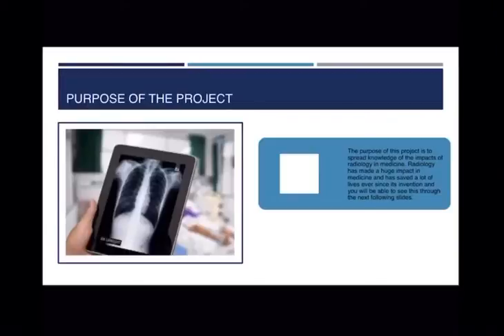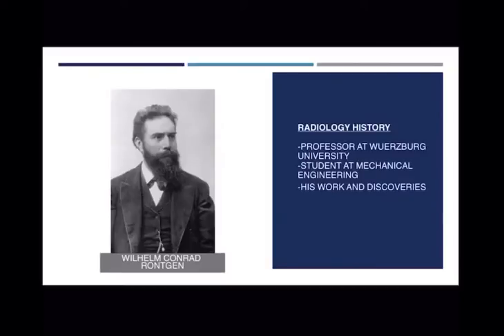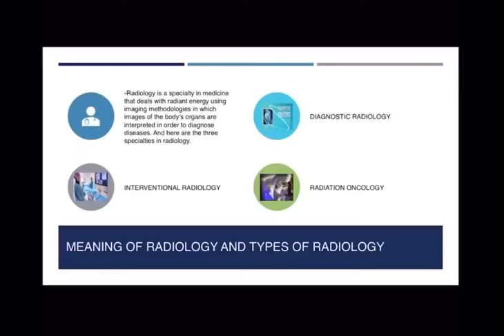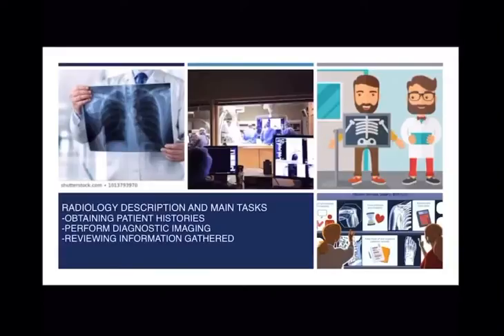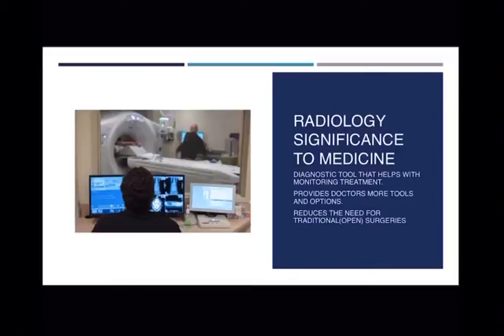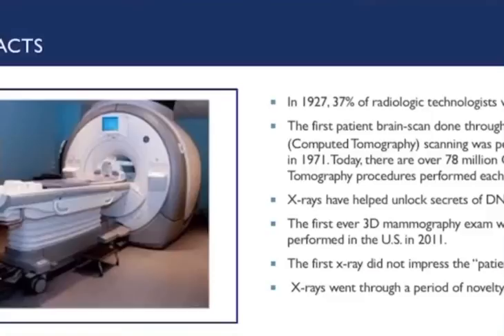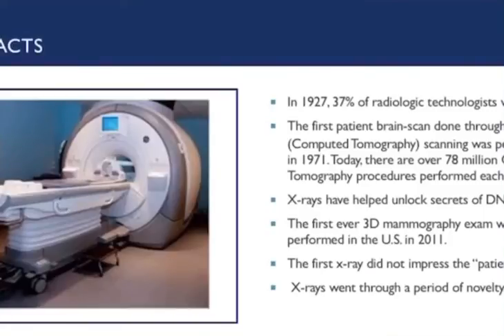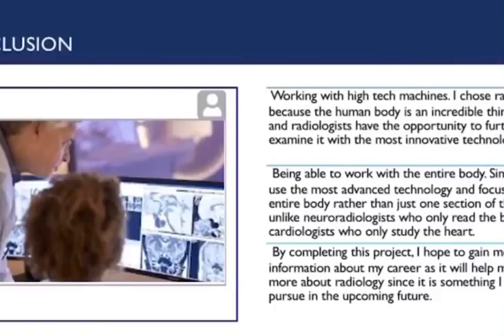Radiologist -Capstone project